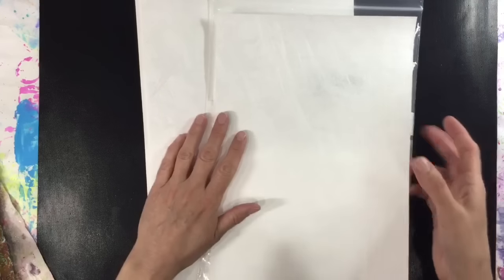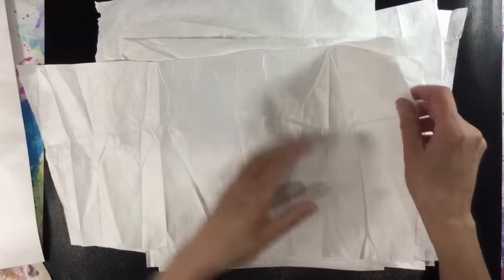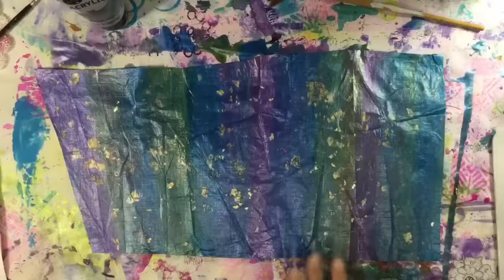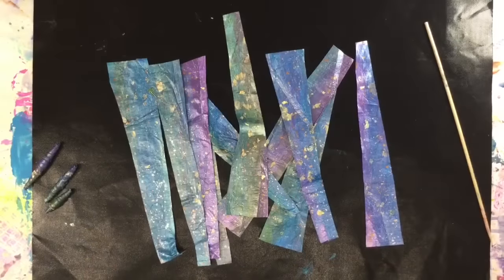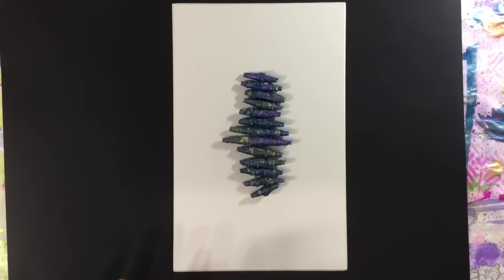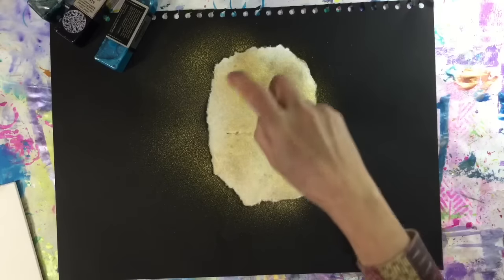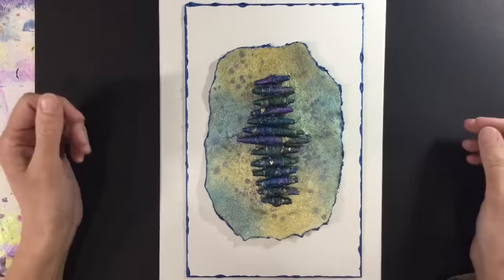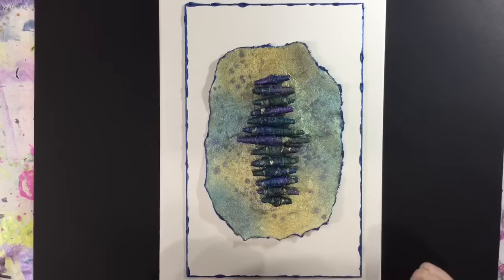Tyvek Beads Tutorial & An Abstract Way To Display Them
Here is the link to where I purchased my Tyvek from:

A4 sheets: Tyvek 55 gsm - Bumper pack of 20 A4 sheets

Tyvek suit: Tyvek Classic Xpert, Model CHF5, White, 2XL